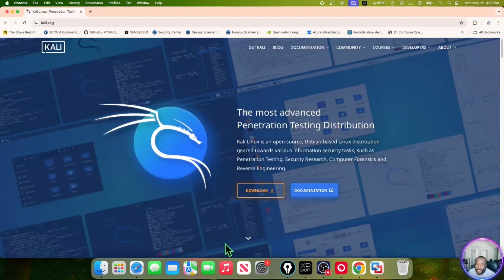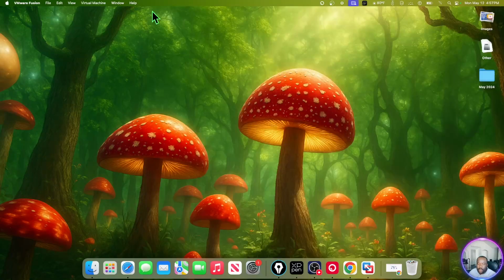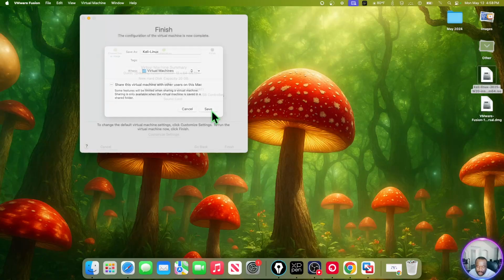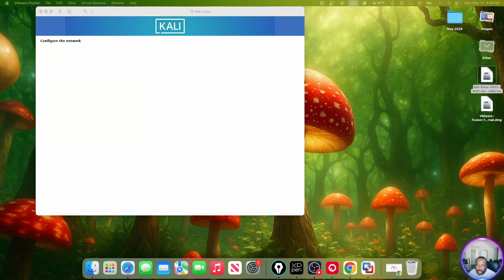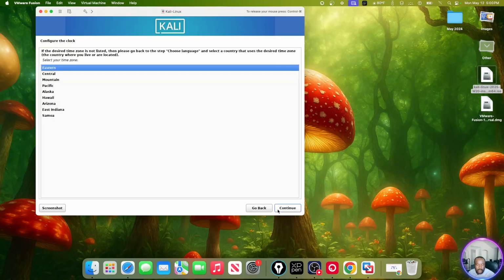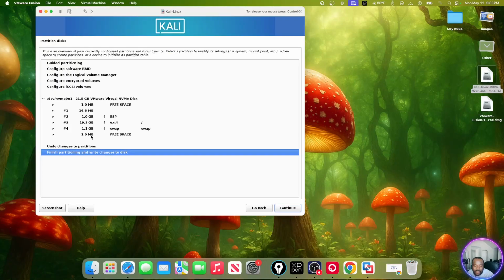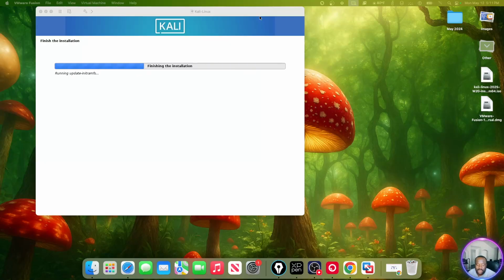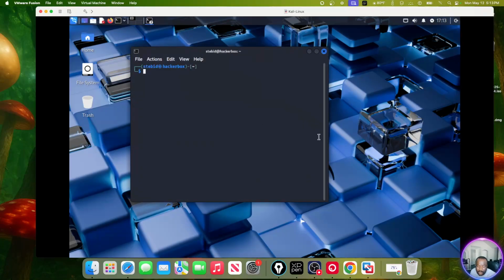🐉 How to Install Kali Linux on VMware Fusion (MacBook Pro) | Full Step-by-Step Guide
In this video, I’ll show you how to install Kali Linux on VMware Fusion using a MacBook Pro running macOS. Whether you’re a cybersecurity student, ethical hacker, or tech enthusiast, this guide walks you through downloading the Kali ISO, setting up the virtual machine, and configuring it for penetration testing.

🔧 What You’ll Learn:
 • Where to download Kali Linux
 • How to set up VMware Fusion on macOS
 • Creating a VM for Kali Linux
 • Post-installation steps & guest tools

💻 Works on Intel & Apple Silicon (M1/M2/M3) Macs
🎯 Ideal for ethical hacking, lab practice, and cybersecurity learning